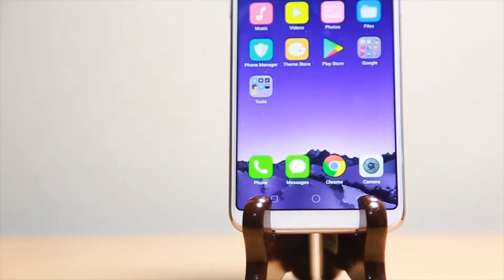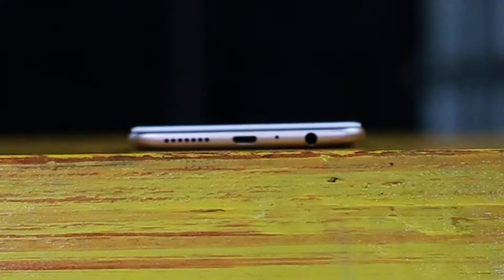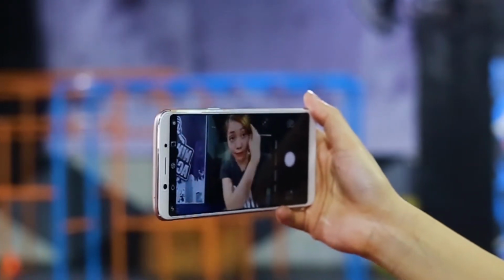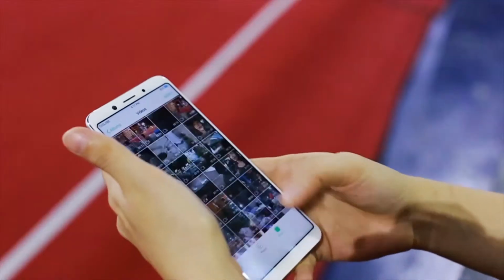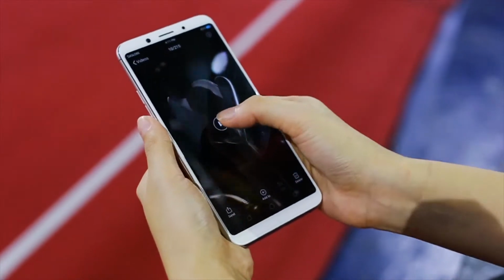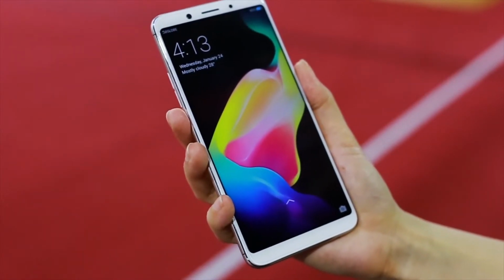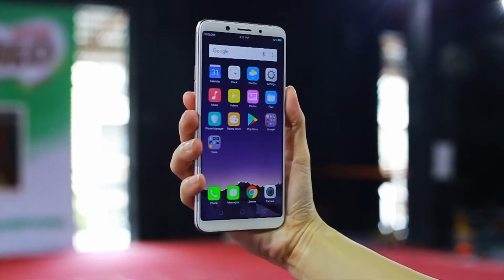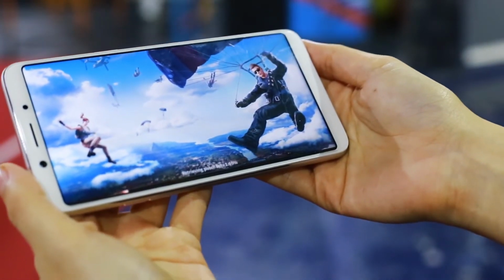OPPO F5 REVIEW - IS IT REALLY THE SELFIE EXPERT?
OPPO F5 HANDS-ON HONEST REVIEW by me!
Not a sponsored ad, but all based on my personal experience from my everyday use. For me, lives up to its name of being the Selfie Expert and Capturing The Real You, great for vloggers like me at a budget-friendly price to boot.
Let me know what you think and don't be shy now to shoot your questions below! How about you, was this worth your penny?

SRP: 15,990 PHP (However I got mine through Globe Plan)

Editing by yours truly
Animation/Audio/Footages: J3 Productions​
Footages captured with Canon 6D & Zhiyun Crane 2
Special thanks to our regular gym, Ninja Academy - PH, for the venue of some shots.